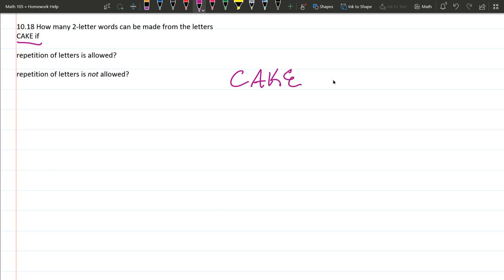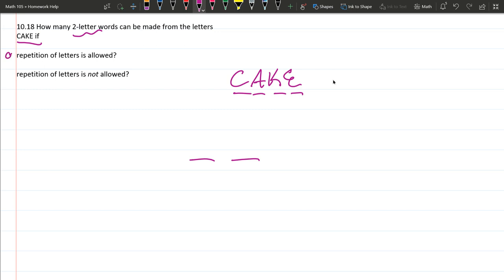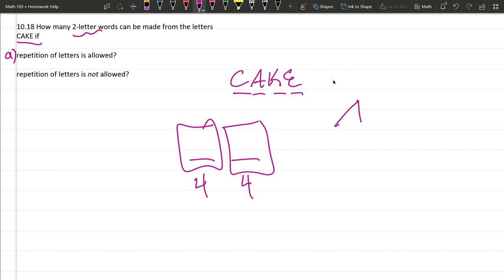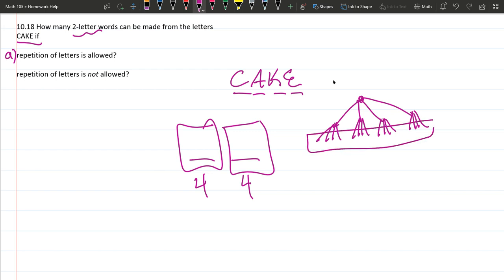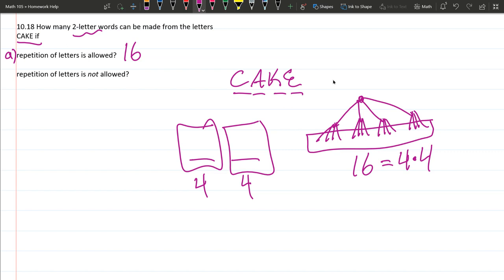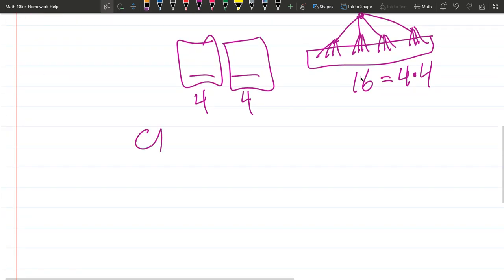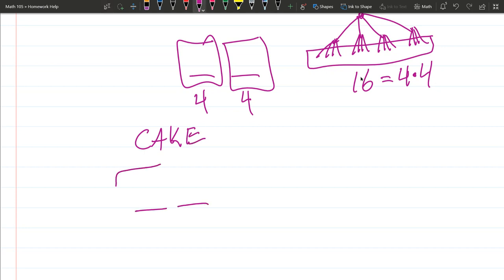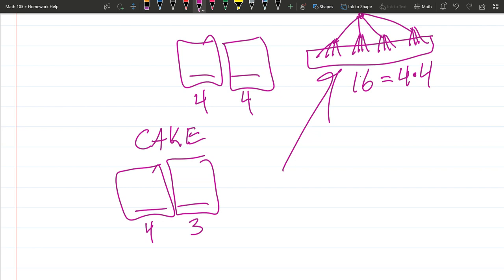Math105 HW 10.18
Math 105 Homework Help at Tillamook Bay Community College